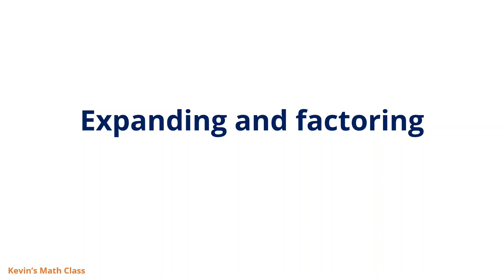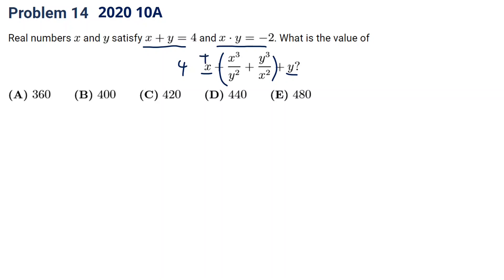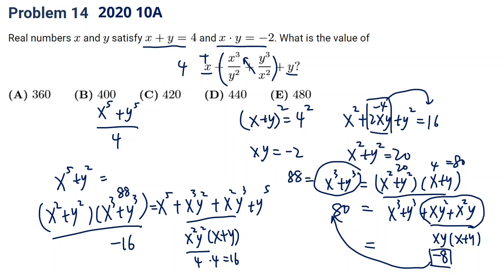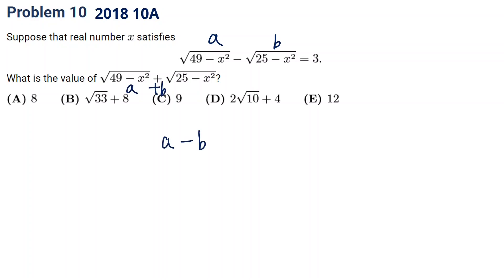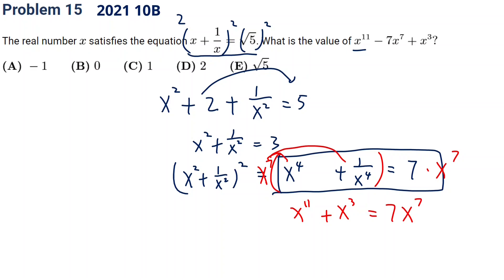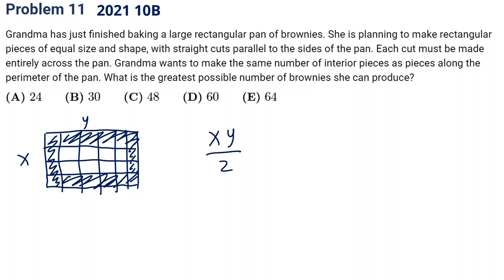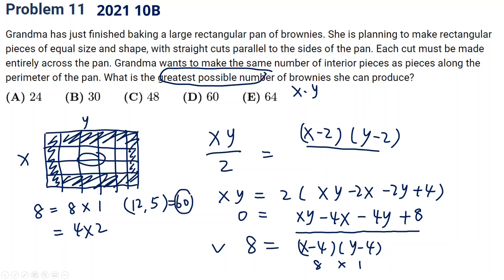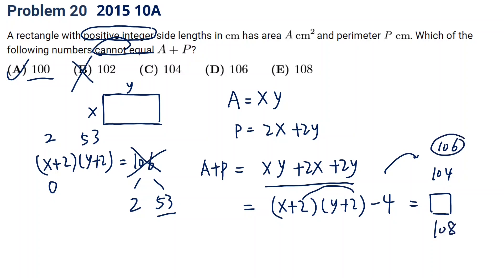Mastering AMC 10 - Algebra part B - Expanding and factoring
This is part of my Udemy course: Mastering AMC 10.

Here is the workbook for the questions used in this video.

Timestamps
0:01 Intro
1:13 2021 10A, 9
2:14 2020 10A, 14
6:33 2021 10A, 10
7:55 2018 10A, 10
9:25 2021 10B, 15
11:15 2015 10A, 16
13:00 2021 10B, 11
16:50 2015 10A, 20